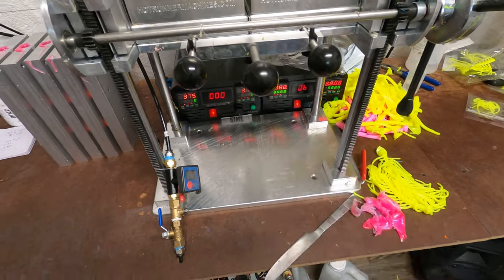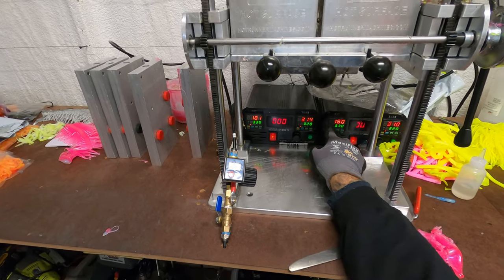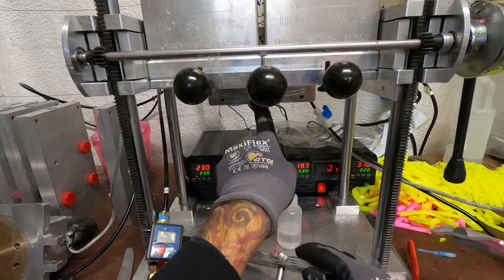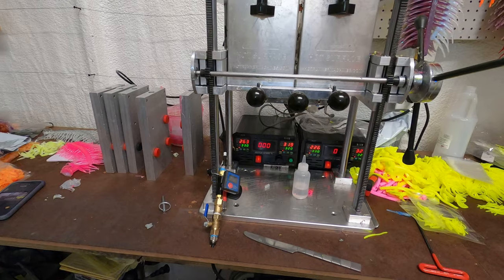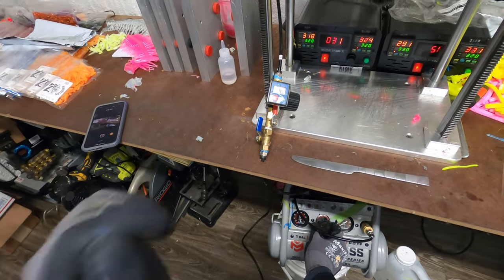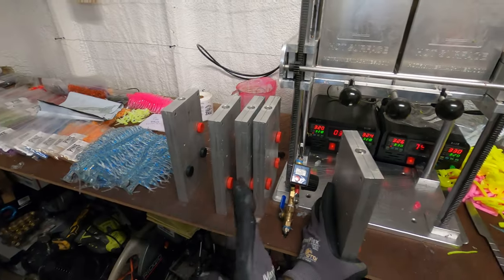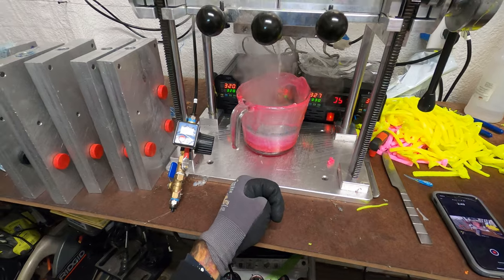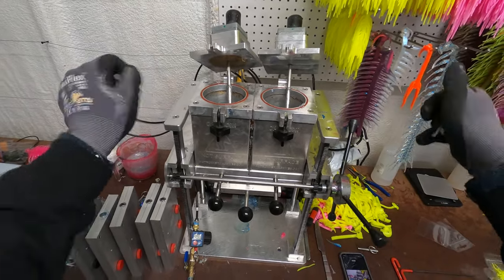$5250 Injection Press Wasn't Worth It? Let's Make Crappie Baits